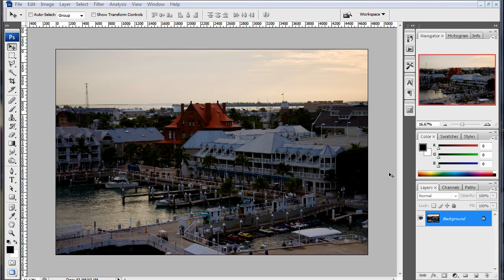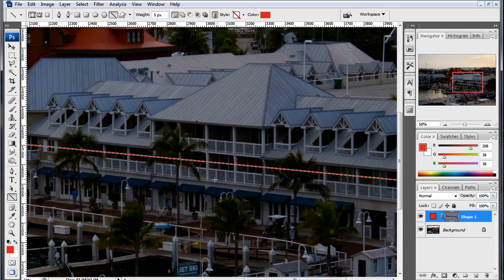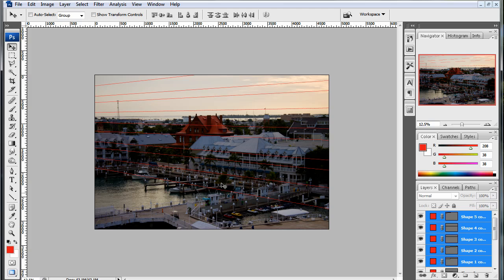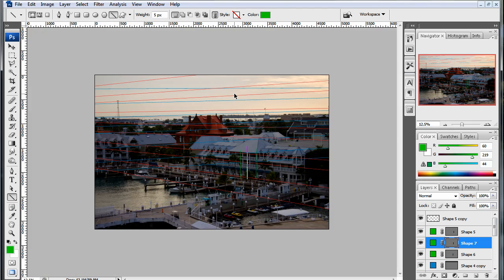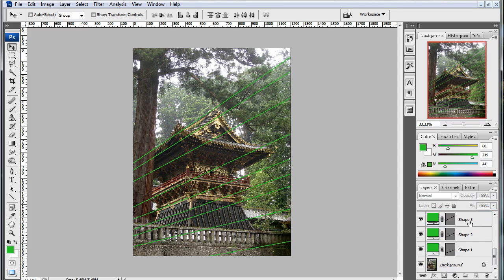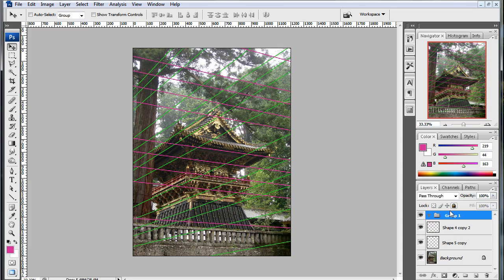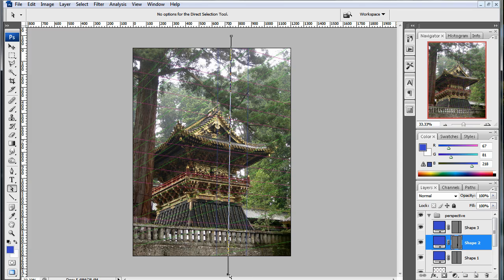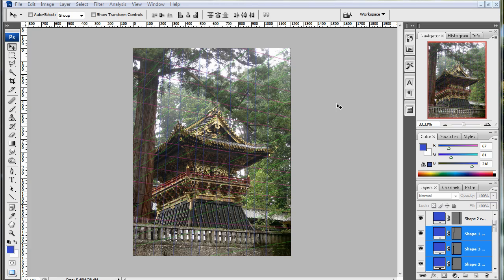09. Photoshop Tutorials - Finding Perspective in an Existing Image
In this tutorial we'll be taking a look at how to find perspective in an existing image.